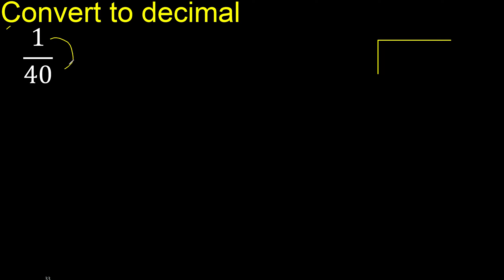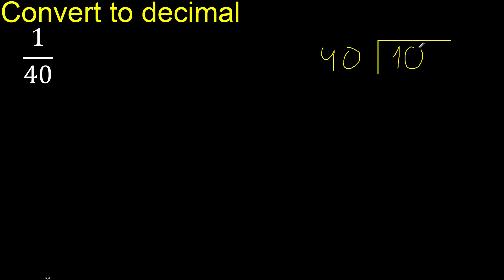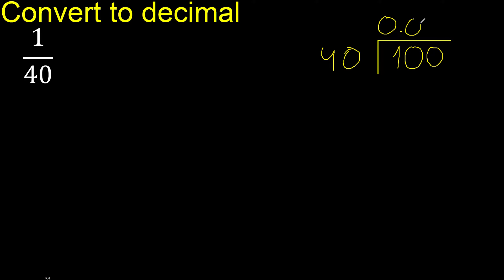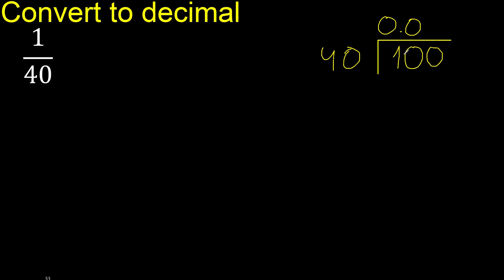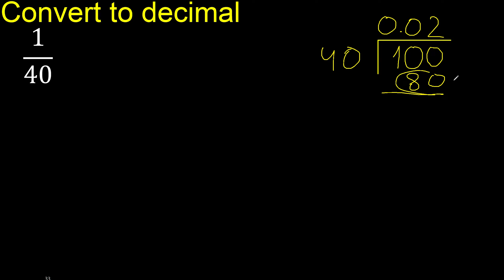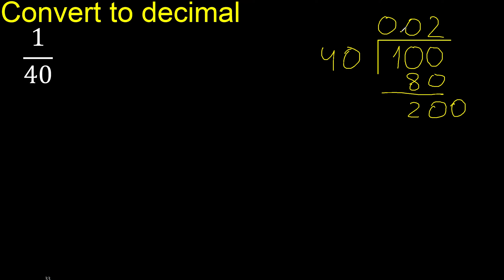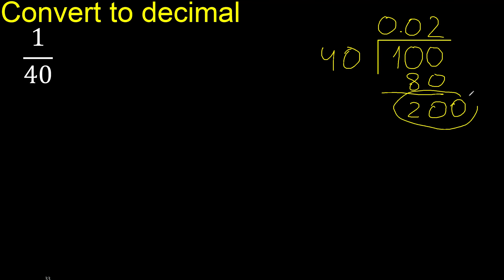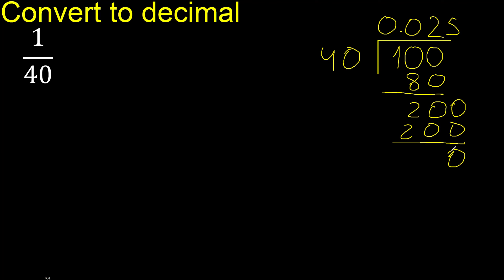Convert 1/40 to decimal . How To Convert Decimals to Fractions